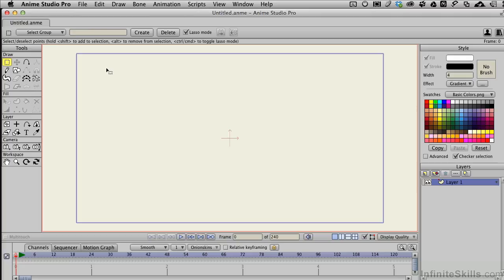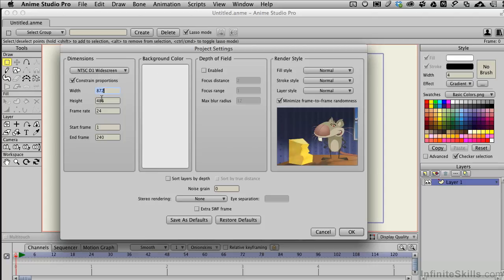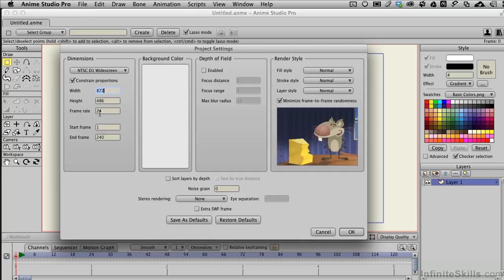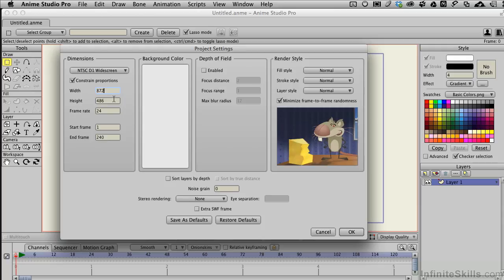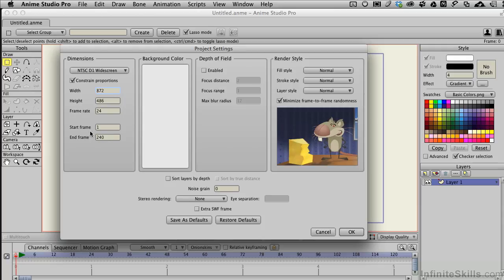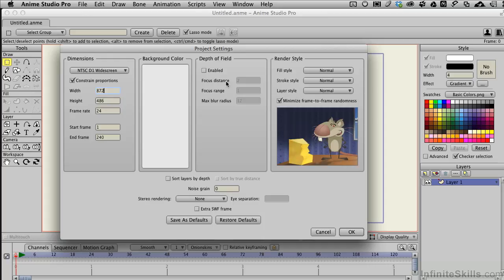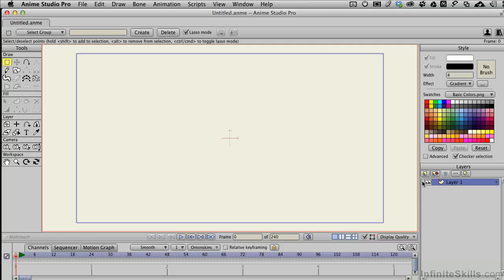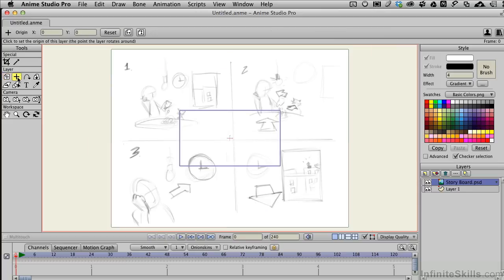09 02 Project Settings And Background